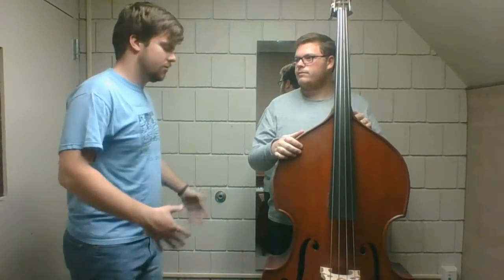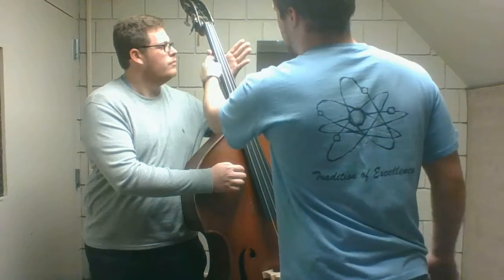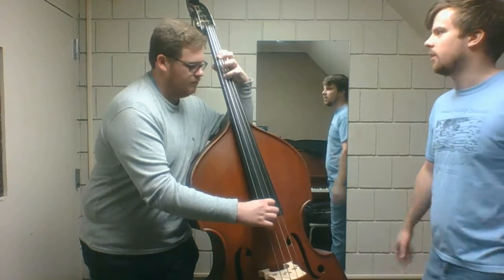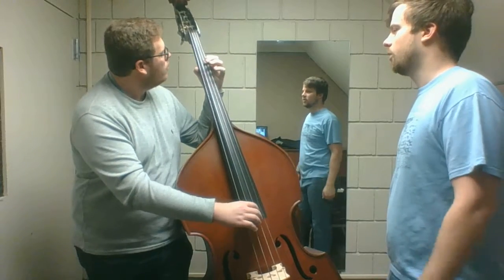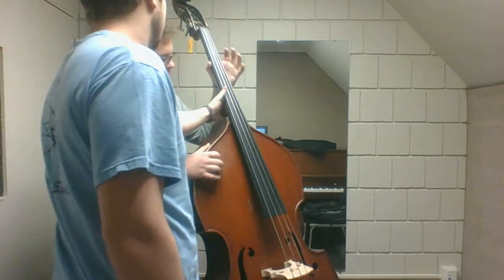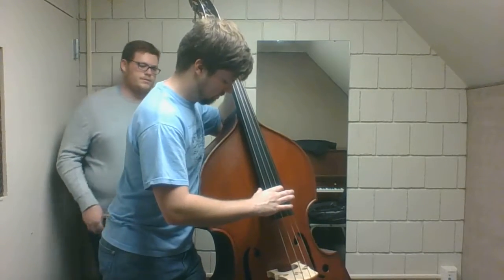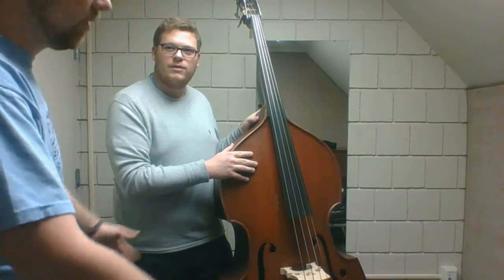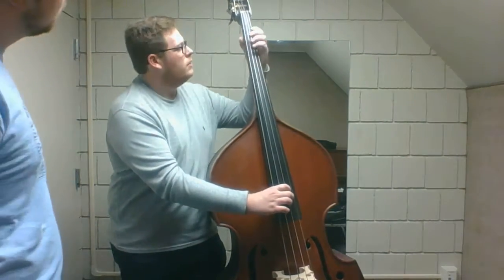Teaching Project Sting Tech